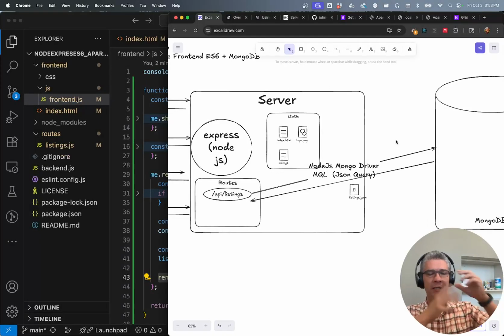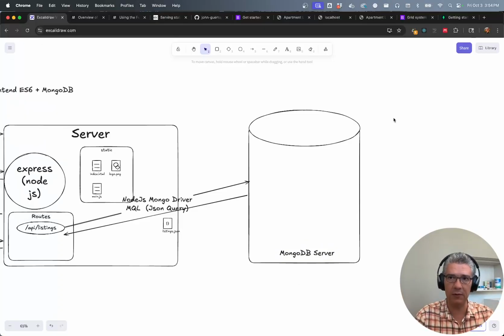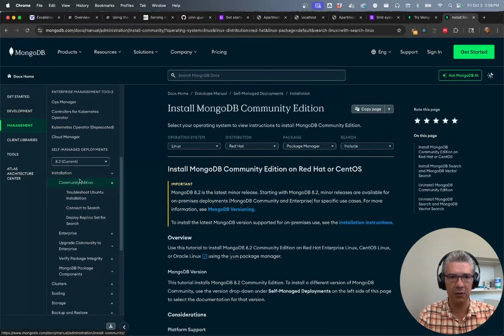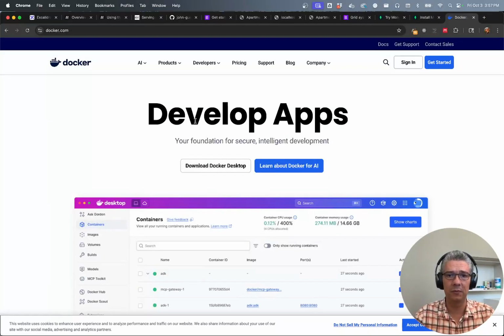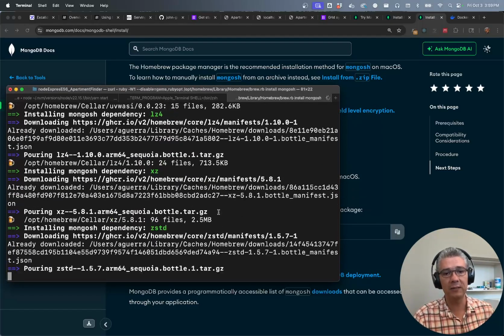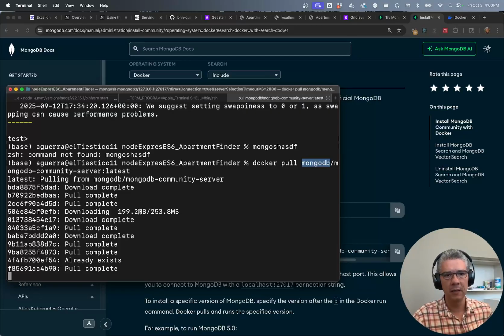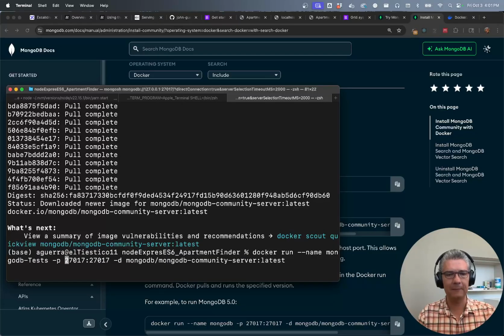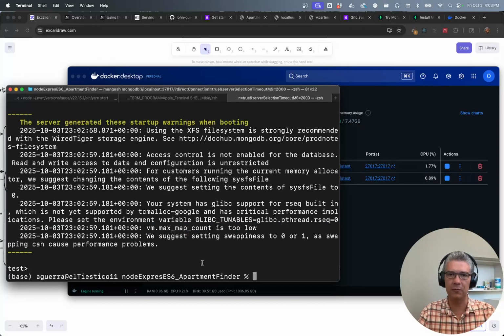NU WebDev W5 08 Apartment Finder Step 5 Installing Mongo Server using Docker